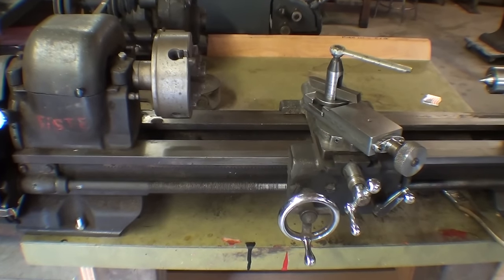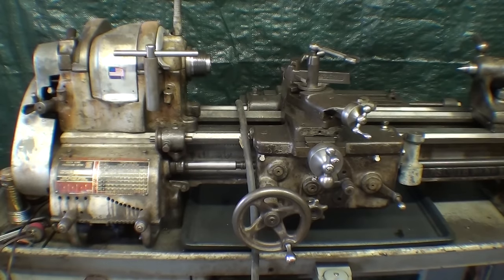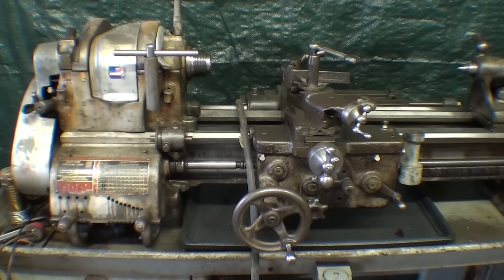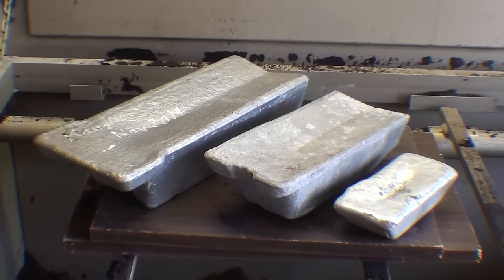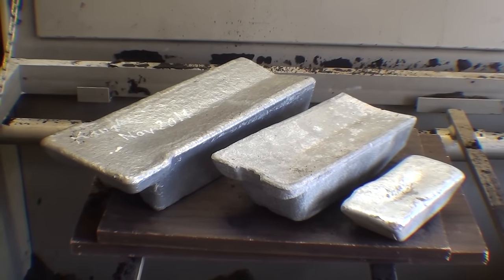INDEX OF TIPS MACHINE SHOP TIPS & COURSES tubalcain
This is a temporary video to help my viewers in finding the titles & content of my work.
There are also 100s of videos not shown here that are hard to classify.